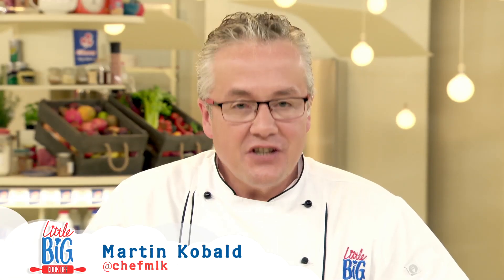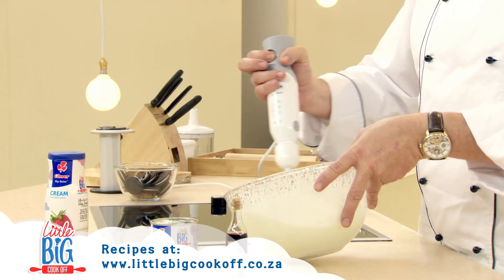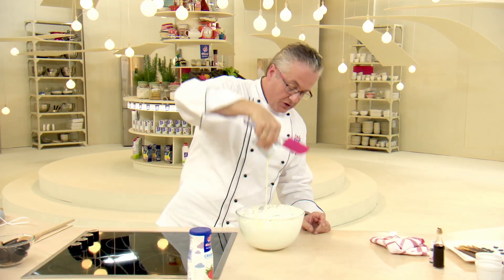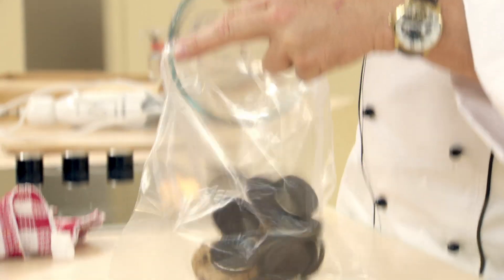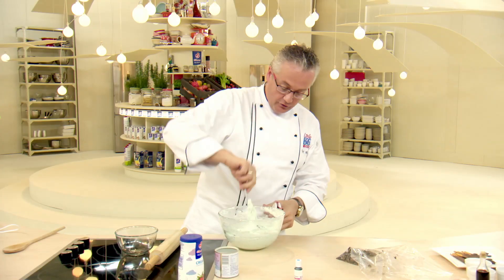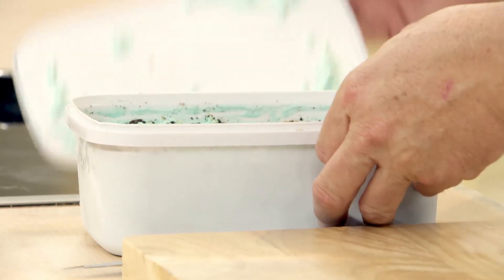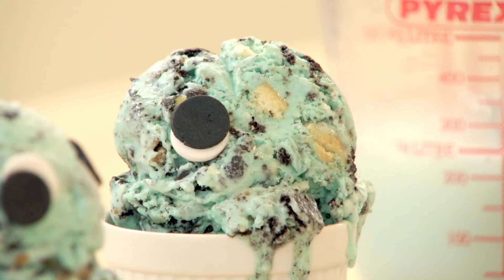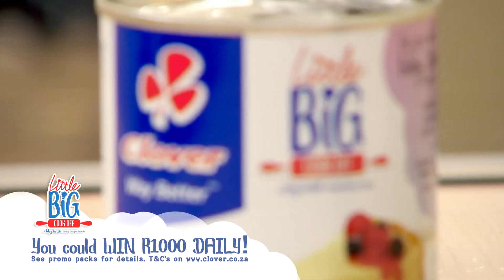How to make Cookie Monster Ice Cream!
Chef Martin shows us how to make delicious cookie monster ice cream, even if you don't have an ice cream maker!